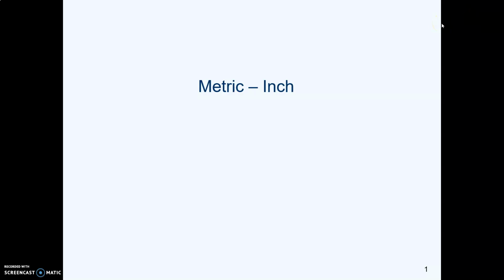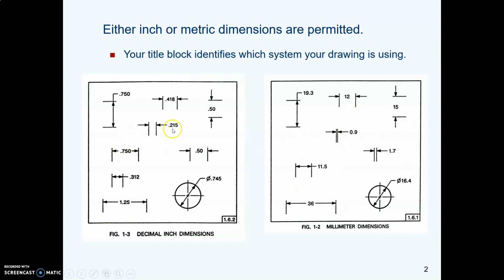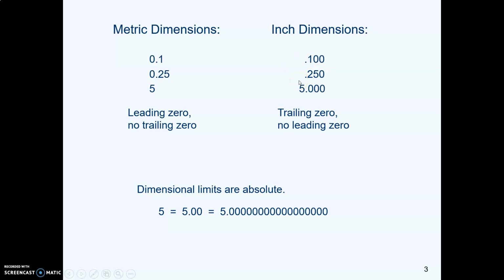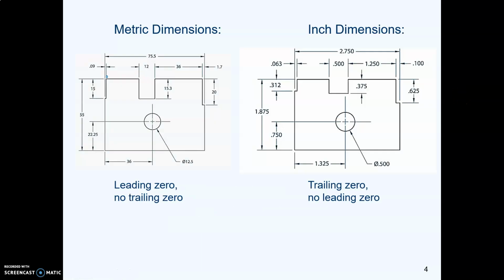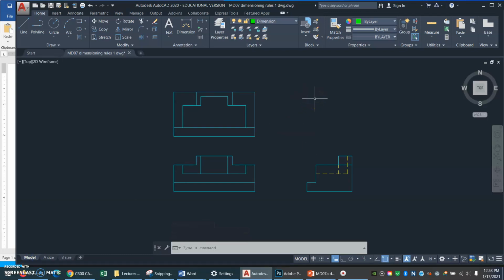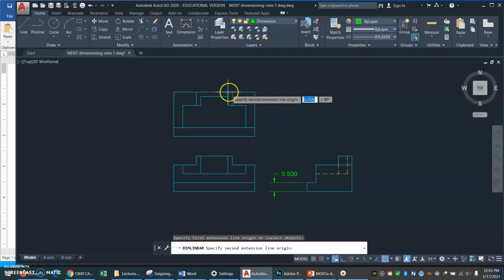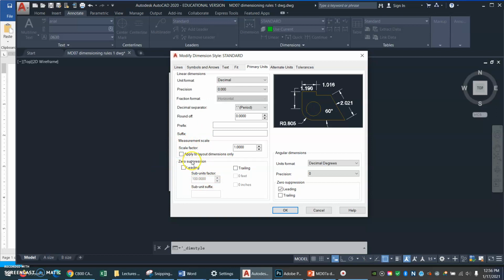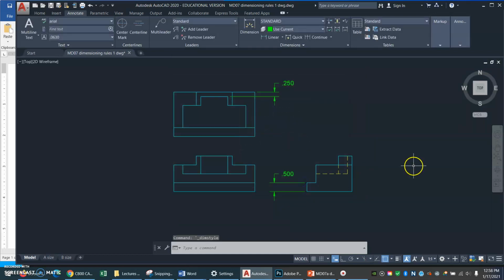MD07a metric inch leading zero in CAD